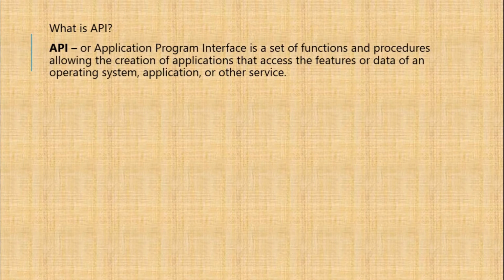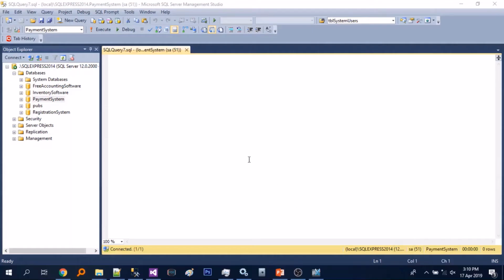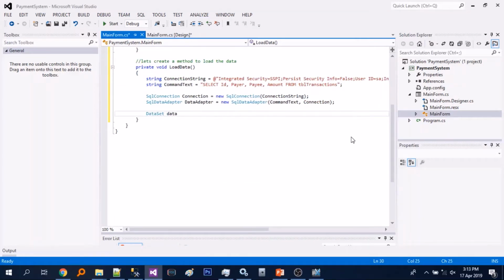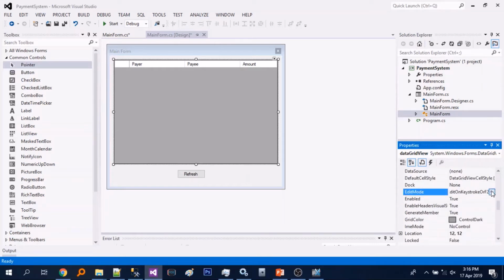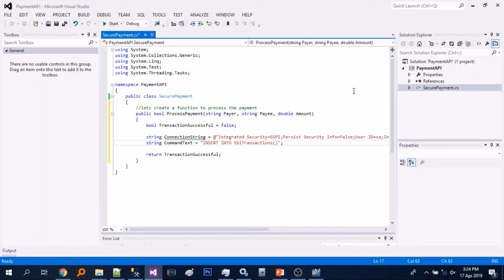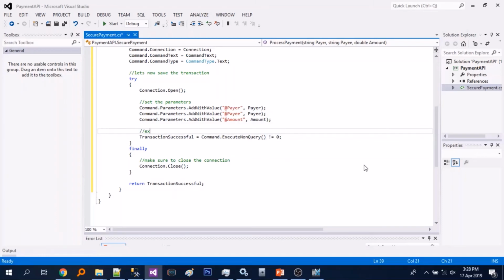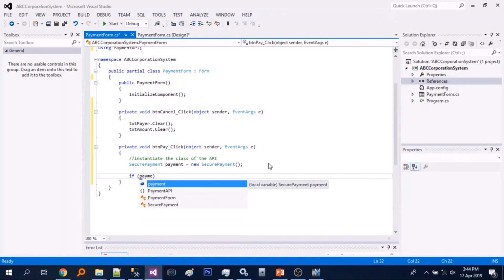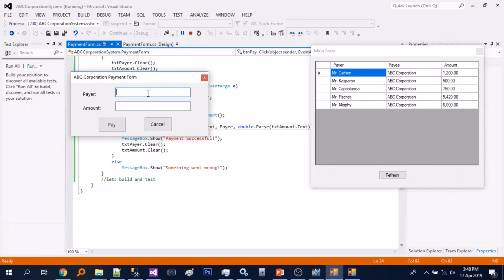Simple API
In this tutorial we will explore how to create a simple Payment API which can be implemented on different projects.

Note:
API creation is quite a broad topic I did not cover some important things such as security but I hope you get an idea on the example that we created.